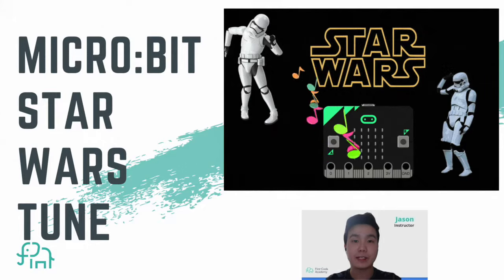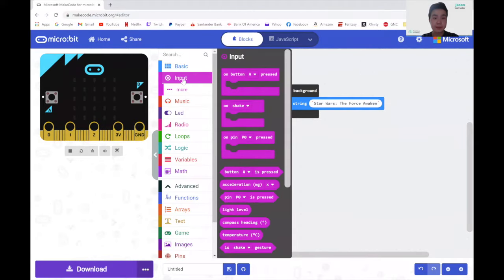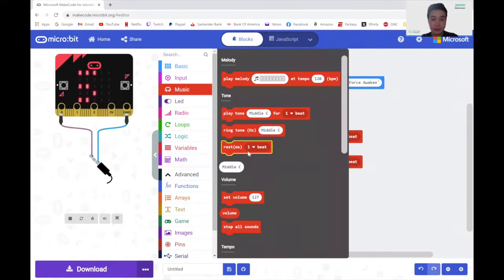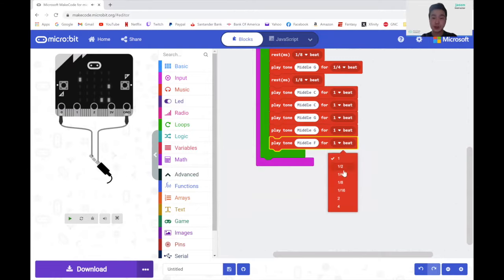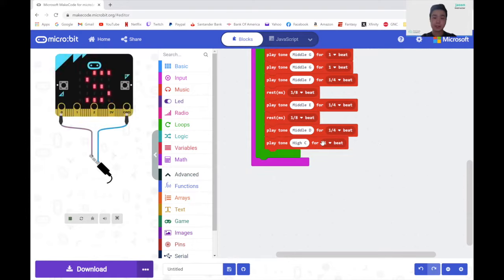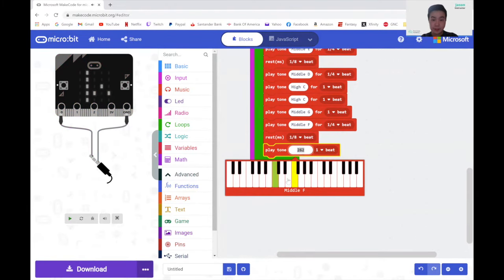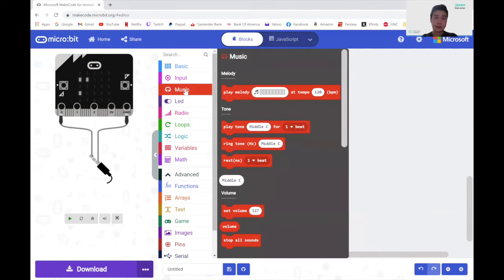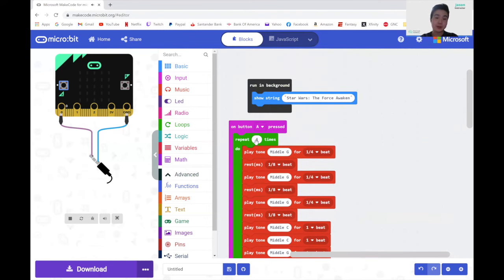How to Make a Musical Tune using MicroBit | Beginner Micro:Bit Tutorial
This is a beginner-friendly, 12 minute Micro:Bit  tutorial called “Stars Wars Symphony”.

This step by step tutorial guides you through on how to make a musical tune which is inspired by the Star Wars Movie. In this tutorial, we will guide you on how to use the code blocks in Micro:Bit to create the starting tune of Star Wars .

The Micro:Bit is a tiny, pocket-sized computer that introduces beginners and kids to learn basic coding and programming skills with both software and hardware interaction. The Micro:bit has an LED light display, buttons, sensors and many input/output features that you can physically interact with.

Microsoft’s MakeCode editor is used in this tutorial, which is a perfect way to start programming and get creative with the micro:bit. This online editor offers color-coded code blocks which are similar to Scratch’s block-based programming language, which makes it easy and fun to code. The users also have an option to switch to JavaScript language to see the text-based code behind the blocks.

Happy 4th Of May to all of you and may the force be with you!
Hi everyone!